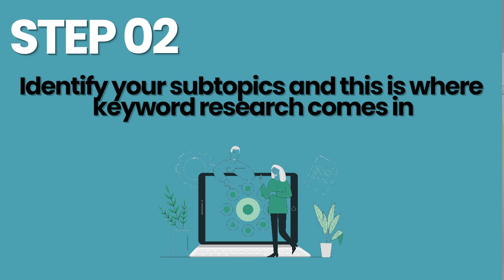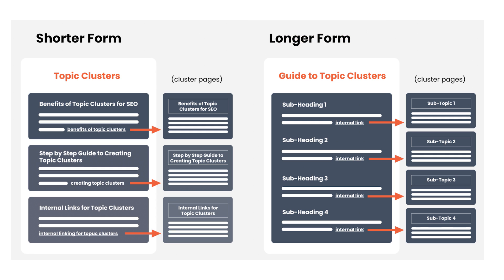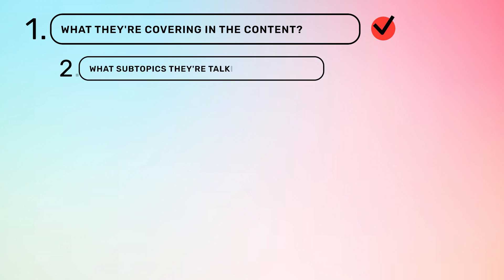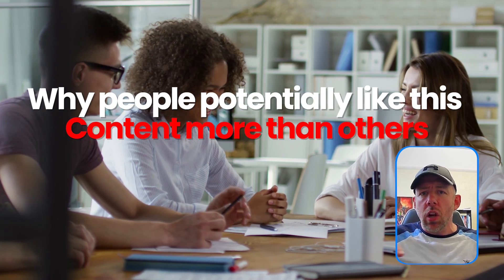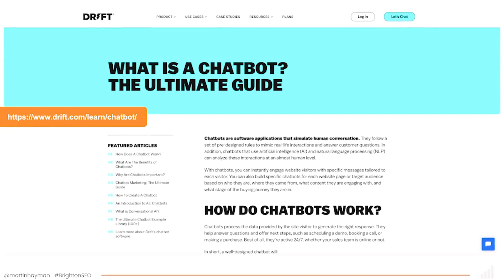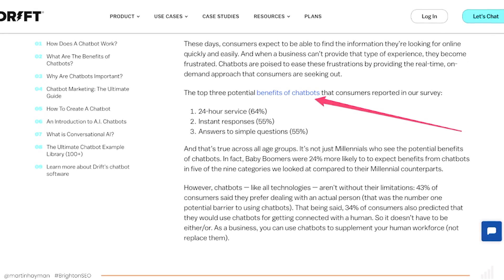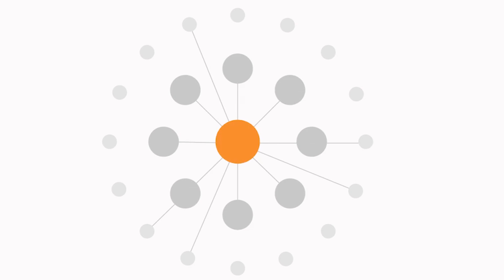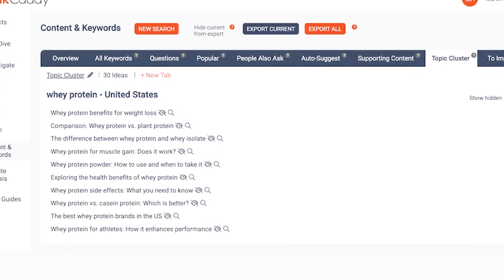Topic Clusters: How to Create Topic Clusters for SEO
What are topic clusters and how can you create topic clusters that will take your SEO to the next level?

In this video, you'll learn about content clusters, pillar pages, cluster pages, internal linking for topic clusters and how you can use all this to take your content strategy to new heights.

Video Contents
0:00 - Intro
0:11 - What are topic clusters and why do they matter?
1:16 - How to create topic clusters
1:24 - Step 1: Identify your topic
2:07 - Step 2: Identify your sub-topics
2:57 - Step 3: Create high-quality content
4:43 - Step 4: Internal linking
5:47 - Step 5: Review and Improve
6:20 - Example of a topic cluster
8:30 - Tool for topic cluster planning
9:24 - Final thoughts

MORE!

Developed by SEO Experts to benchmark your current performance and identify opportunities for impactful results.

Master Google Analytics 4 in 90 minutes